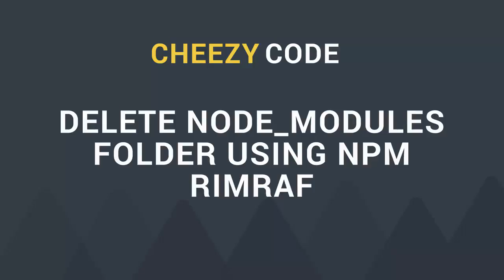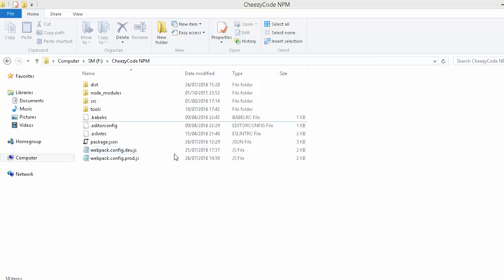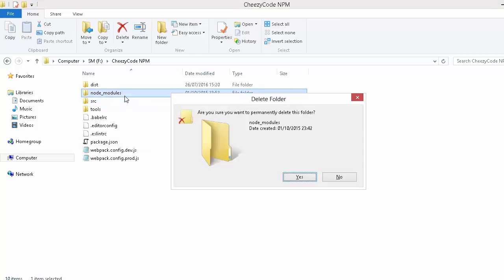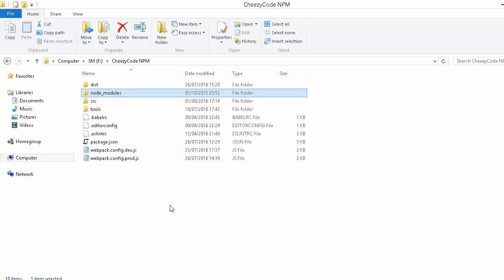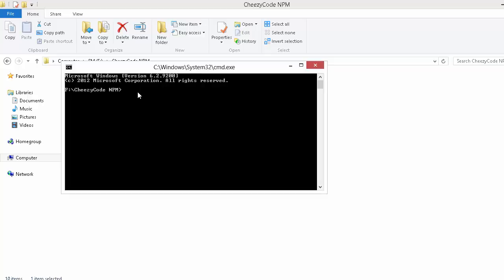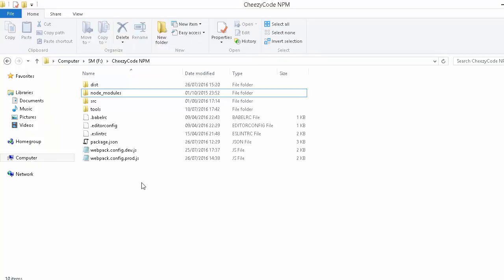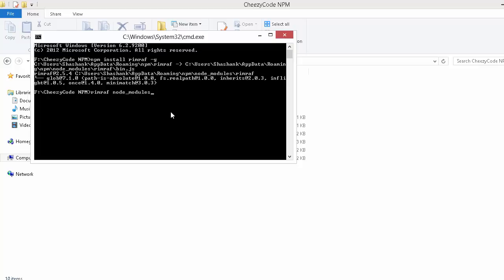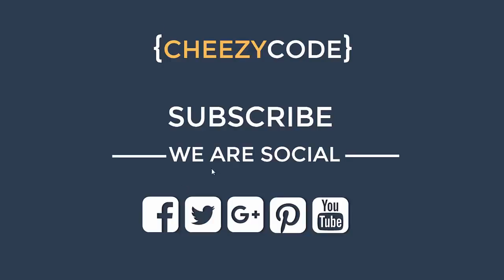Delete Node_Modules Using Rimraf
If you face problem in deleting your node_modules folder while creating application using npm, then you can use this easy way to get rid of the node_modules folder. It solves the issue of Source path too long in windows explorer.
This is a short tutorial explaining the usage of rimraf to delete folder directly from command prompt. Make your life easy.

You can also read about this at below URL -